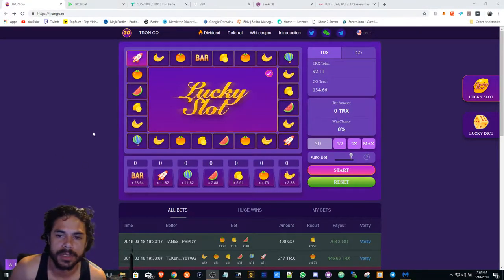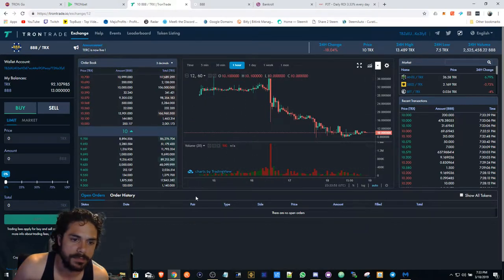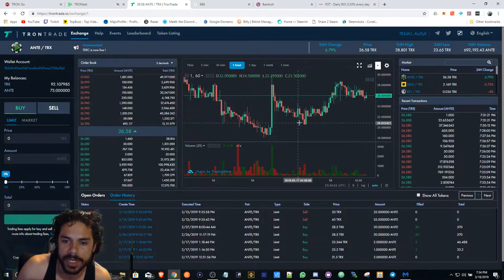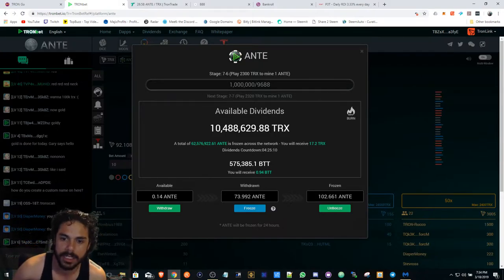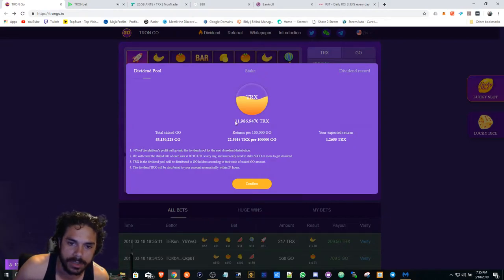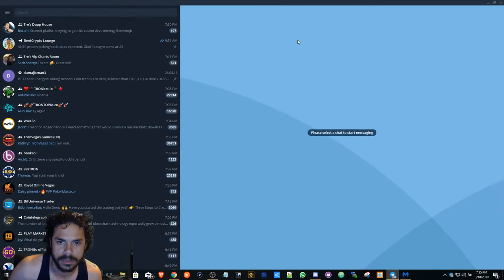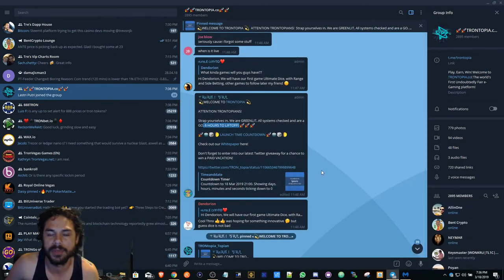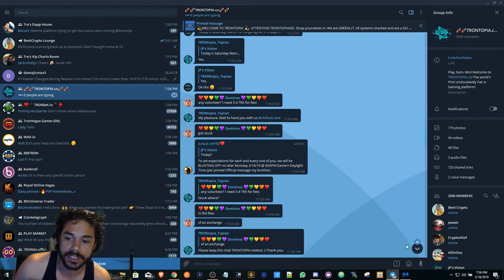ANTE going up, TRONtopia next move?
ANTE price is moving back up as expected. Using divs from 888 to mine TRONtopia early.